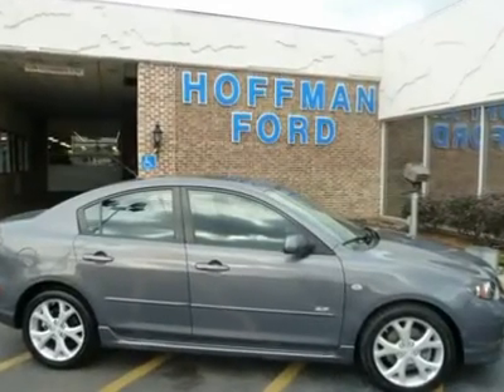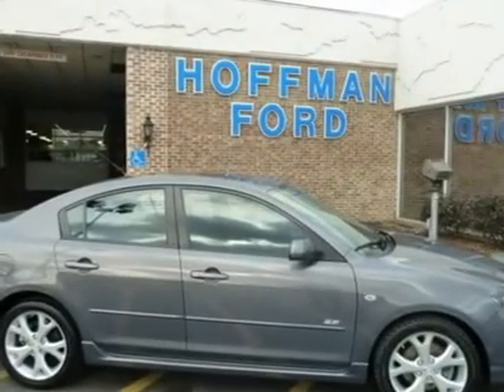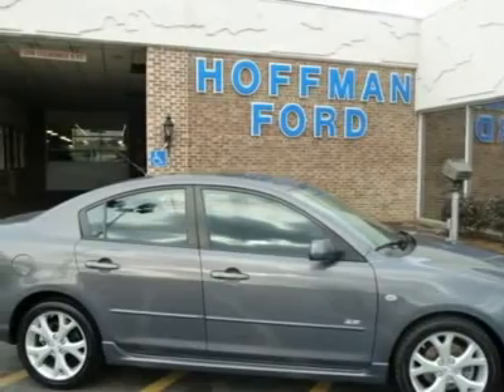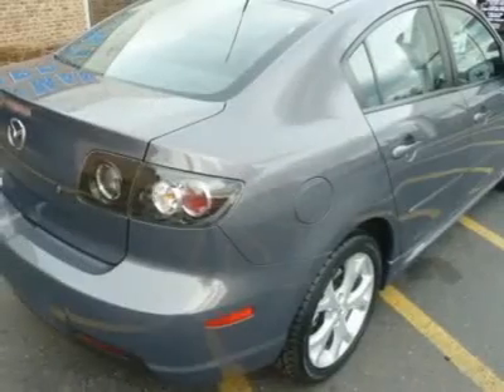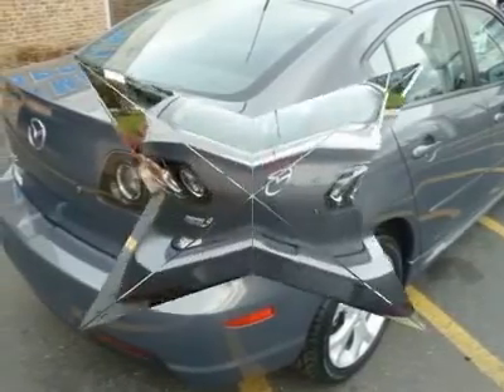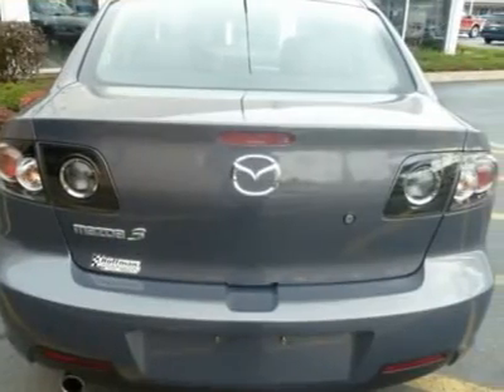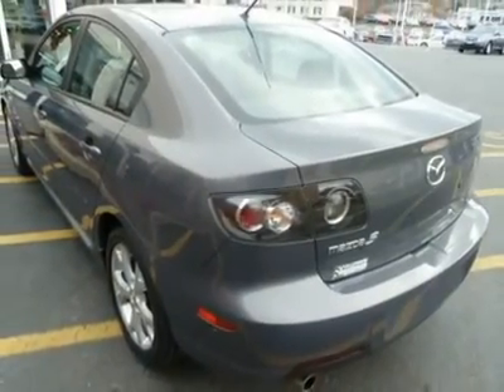2008 MAZDA MAZDA3 Harrisburg, PA 123511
2008 MAZDA MAZDA3 Harrisburg, PA
Stock #123511

Hoffman Ford
5200 Jonestown Rd

Current Pennsylvania State Inspection and Emissions Sticker 115 Safety Inspection, Passed with flying colors Wheels and tires are in like new condition Exterior Paint in in showroom condition, shines like new Interior flawless, still has new car smell Low Price, Low Mileage Many options to enjoy Priced ready to go! Thanks for looking    Our prices cannot be beat! Hoffman Ford in Harrisburg Pennsylvania believes that its not enough to have just a great product, or average customer satisfaction. We have succeeded because we provide SUPERIOR sales and service and pricing for our customers. We have won President Award Status by Ford Motor Company and have a fully staffed sales department who have been awarded the Master Certification Level for Excellence in customer satisfaction. We have been serving Central Pennsylvania since 1953.